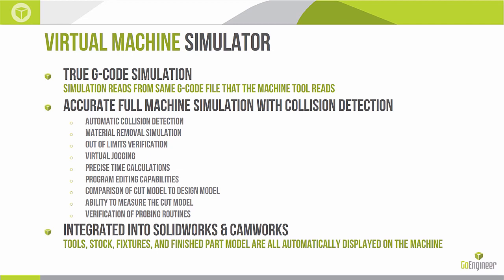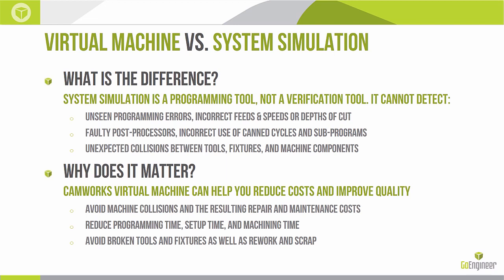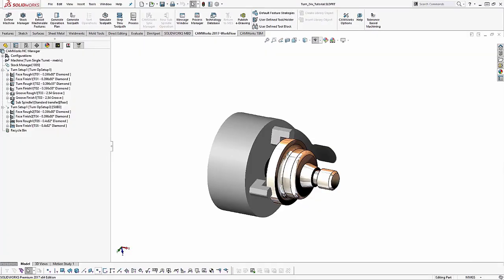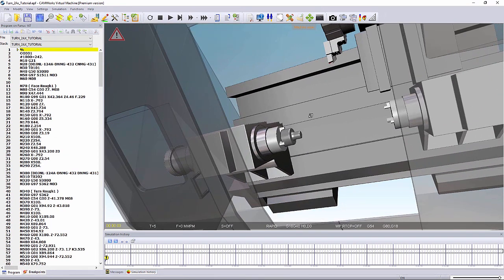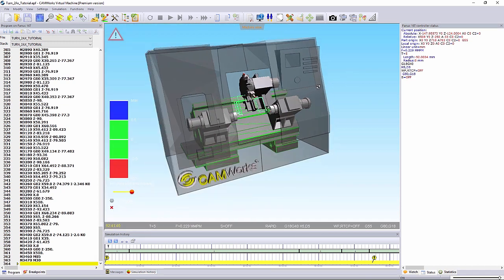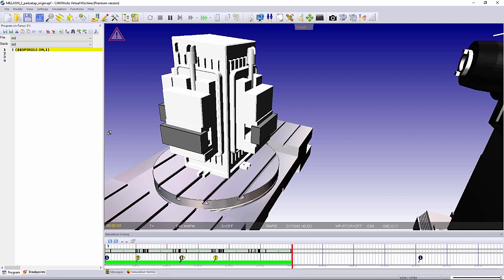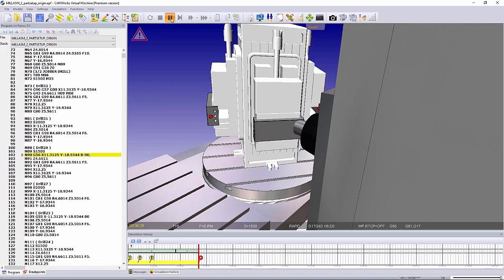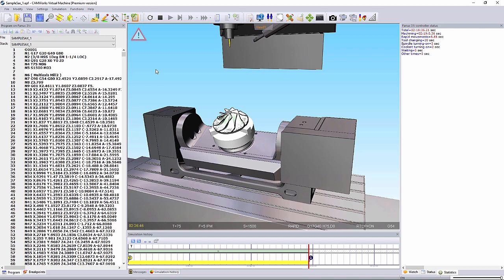CAMWorks - Virtual Machine Simulator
Learn about the CAMWorks Virtual Machine Simulator module in this  October 13, 2017 webinar. This integrated tool simulates the entire machine environment, from the same g-code file your CNC machine will use to run the program. Verify your g-code faster and safer with CAMWorks Virtual Machine.  Webinar presented by Tyler Reid of GoEngineer.